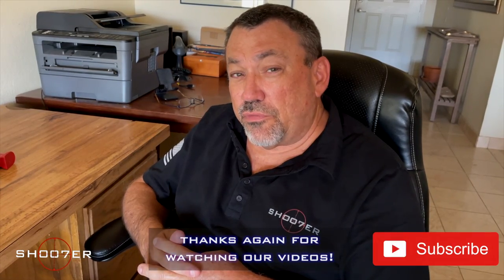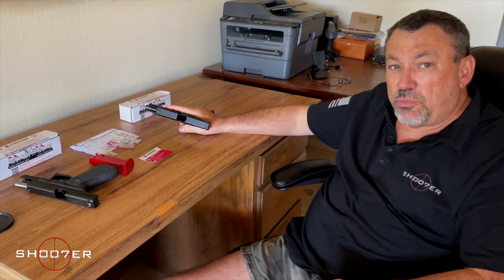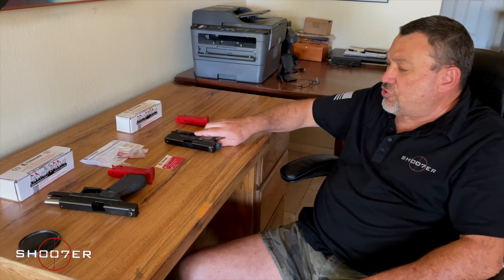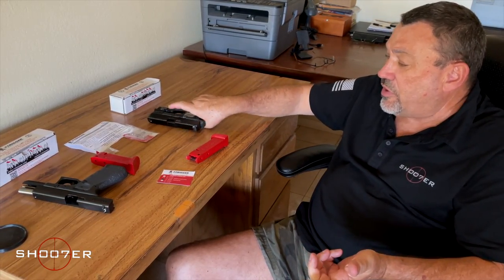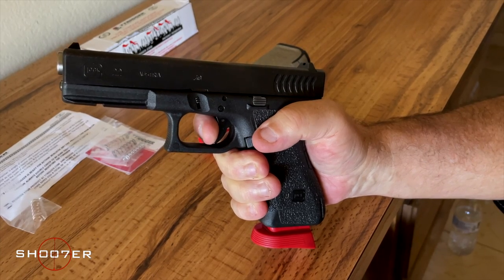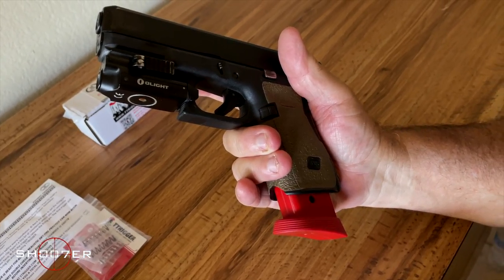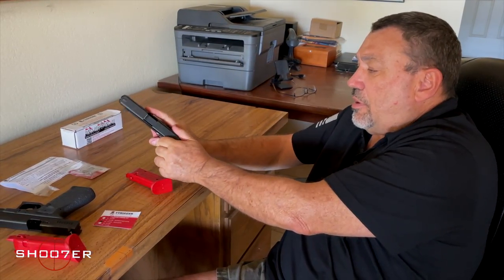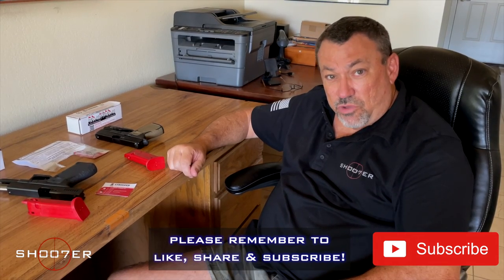TTRIGGER DRY FIRE SYSTEM FOR GLOCKS - SH007ER Reviews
In today's video, Ed demonstrates how to use the new TTrigger dry fire training tool for Glocks, made in Israel and used by the Israeli police, military, and special forces to train and improve their trigger speed and discipline.